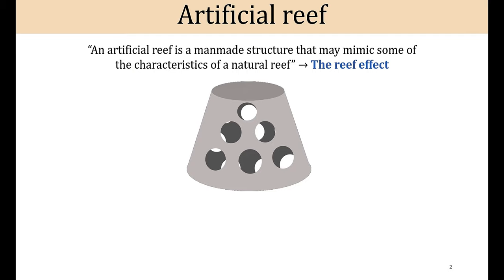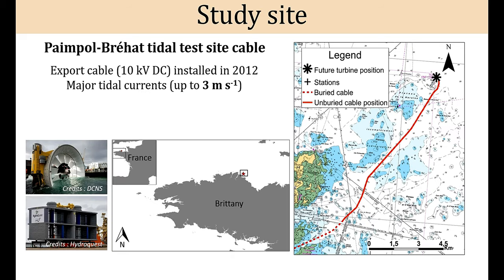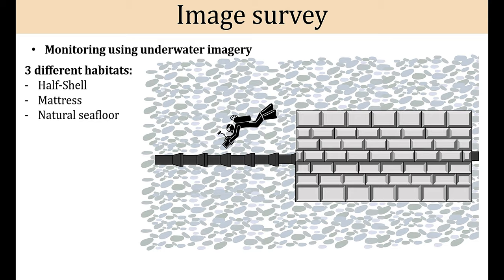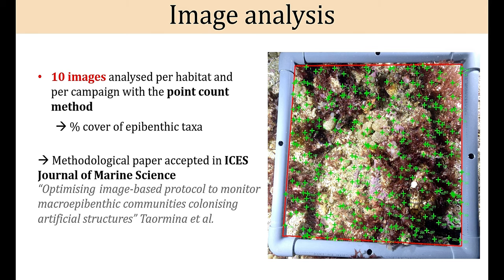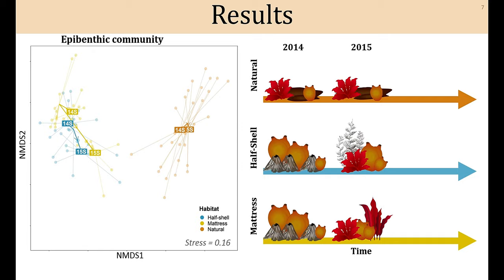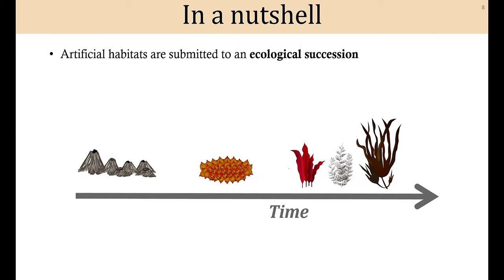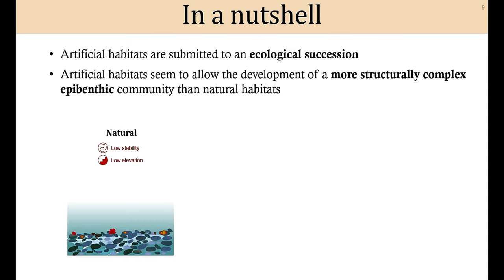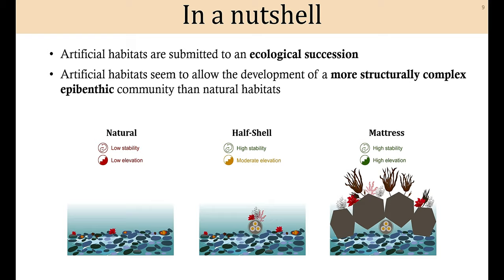EIMR 2020 - Succession of epibenthic communities on artificial structures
Digital presentation for the online EIMR (Environmental Interactions of Marine Renewables) Conference 2020

Optimizing image-based protocol to monitor macroepibenthic communities colonizing artificial structures - in ICES Journal of Marine Science